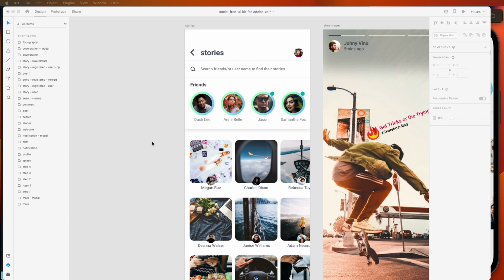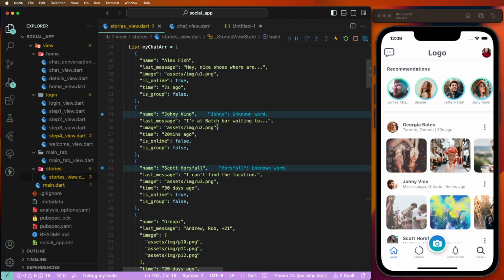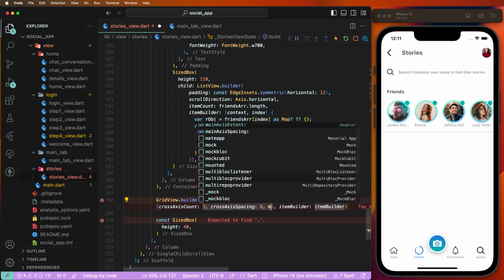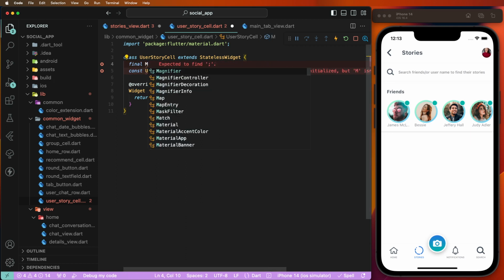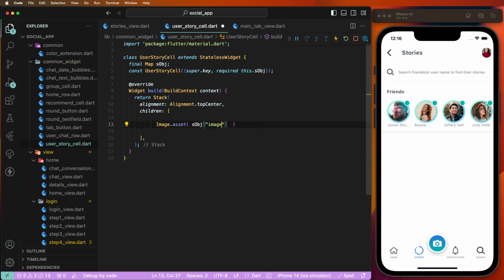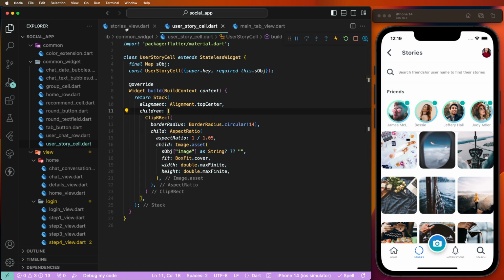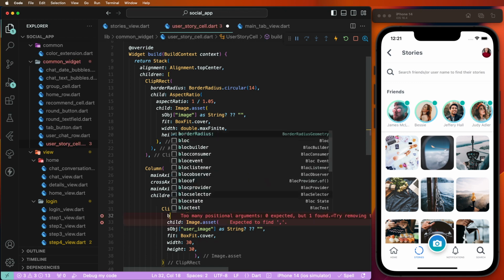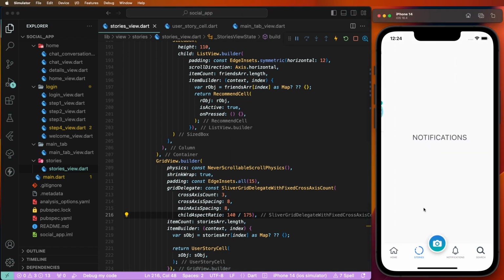#9 Creating Designing User Stories List with Grid View UI in Social App Flutter | UI/UX Design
📱 Explore the world of Flutter UI/UX design with us! In this tutorial, we'll walk you through the process of crafting an engaging Stories List UI for your social app. Learn how to design an interactive and visually appealing section to keep your users hooked.

🔥 Key Concepts Covered:

- Flutter UI/UX Design: Craft visually stunning and user-friendly interfaces.
- Stories List UI: Design an interactive and captivating Stories section for your app.
- Engaging User Experience: Learn techniques to create a seamless and engaging user experience in your app.

🎨 Elevate Your Design Skills:

Whether you're a beginner or an experienced designer, this tutorial will help you enhance your UI/UX design skills and empower you to create captivating Stories List UIs for your Flutter social app.